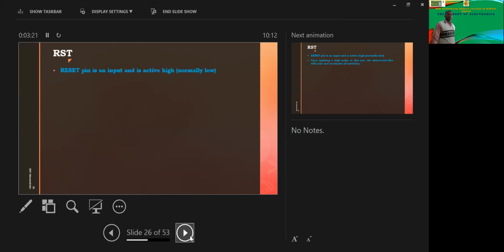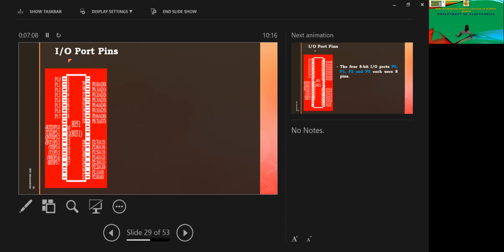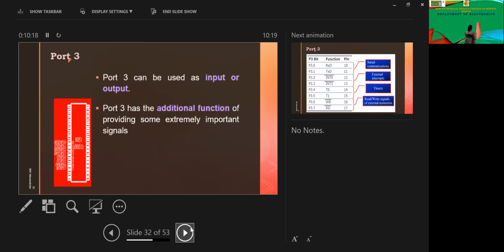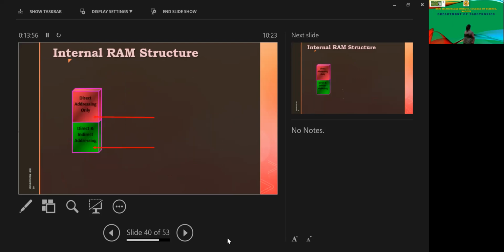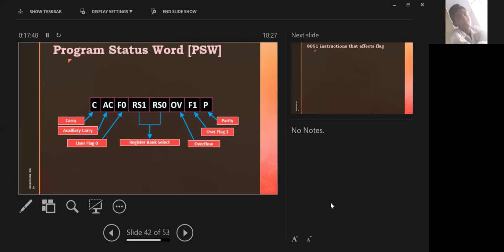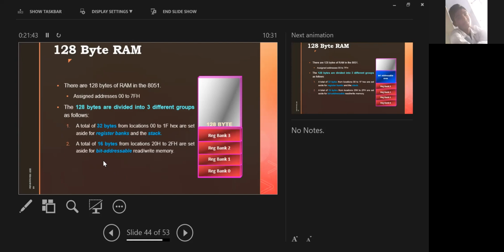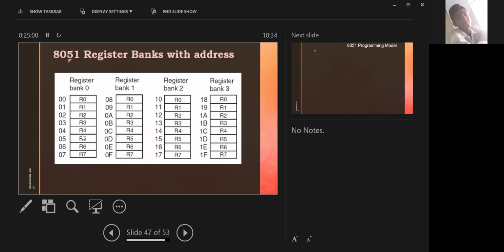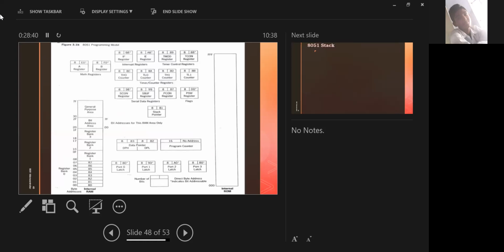Lecture B Sc Sem VI Electronics; Memory Space of Microcontroller 8051